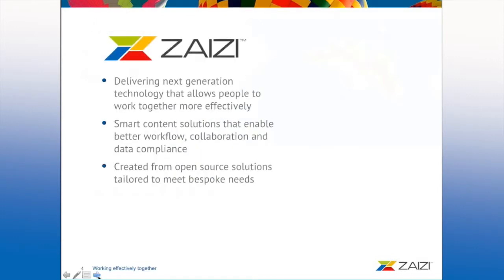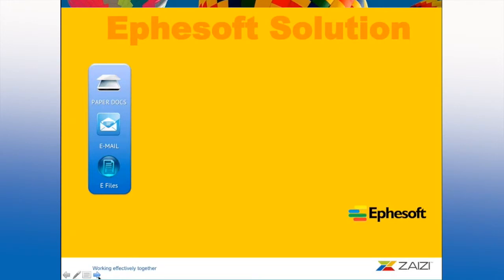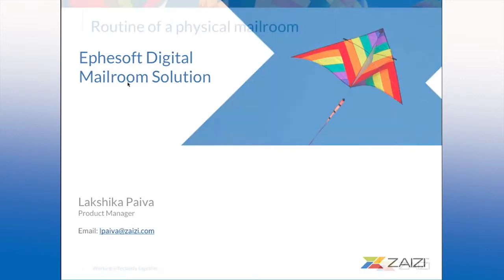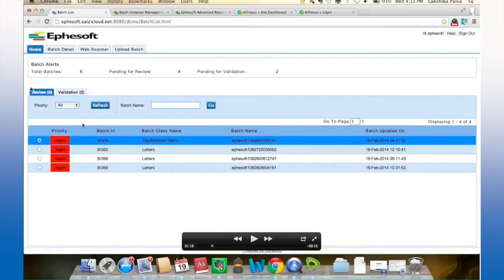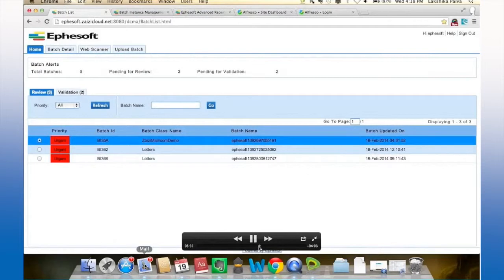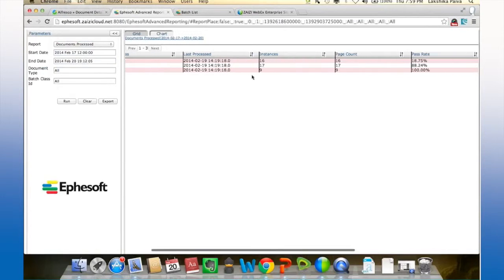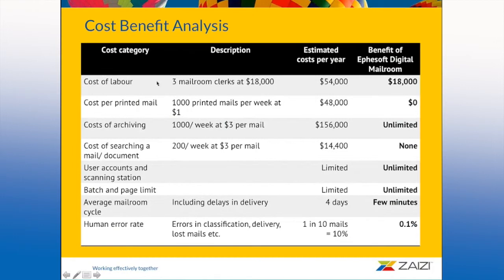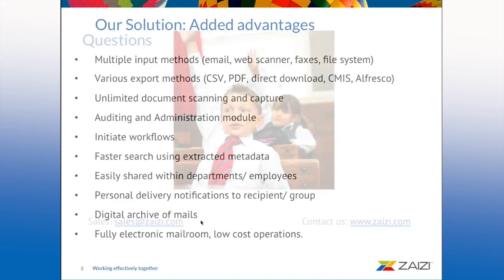Digital Mailroom | Ephesoft Scanning Solutions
The Webinar, held 20/02/14 titled Document Automation for Emails, Faxes, Scanners & other Channels, was held by Zaizi's Jason Arundel and Lakshika Paiva, and shows the business problems that Ephesoft's intelligent document scanning solves and the added benefit to your business processes.

Learn about Zaizi's integration of Alfresco and Ephesoft solutions and how you can automate your mailroom proces.